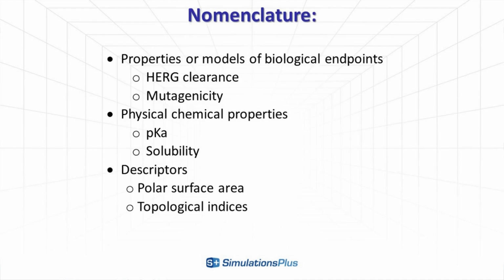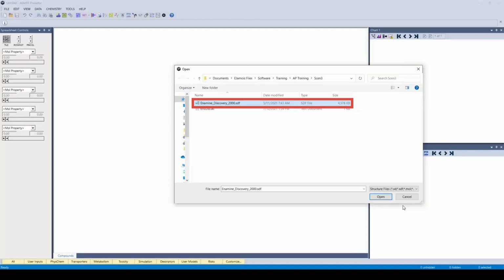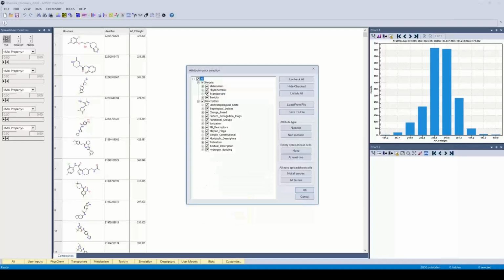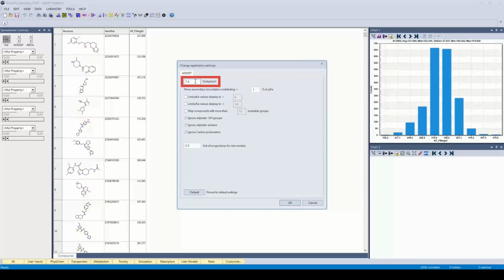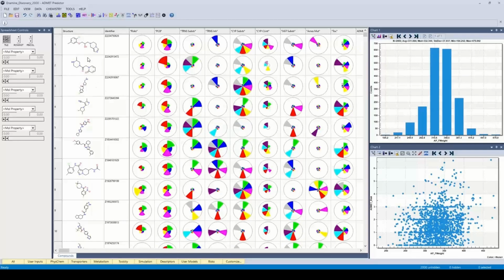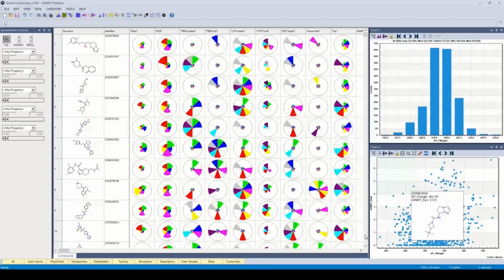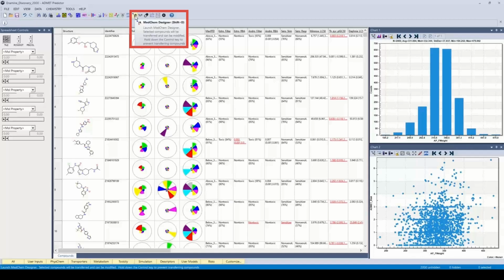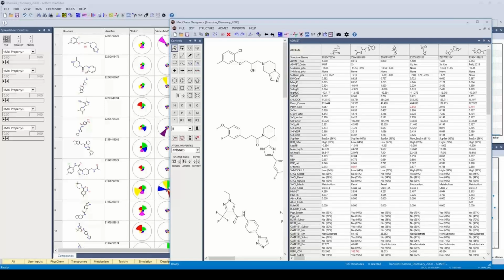ADMET Predictor® Tutorial 3 Calculating Properties